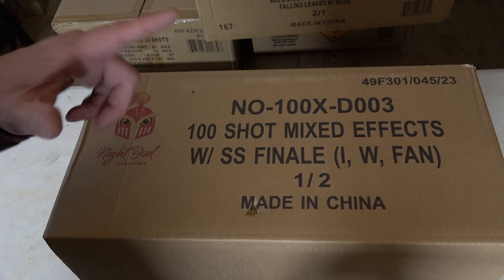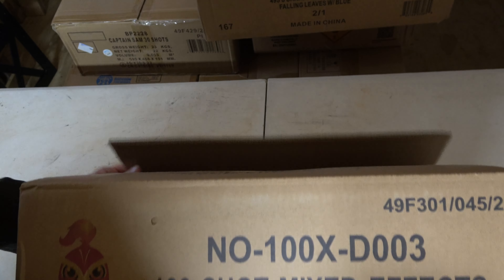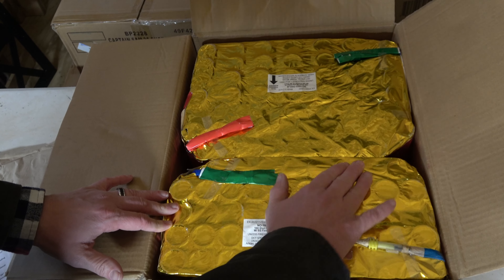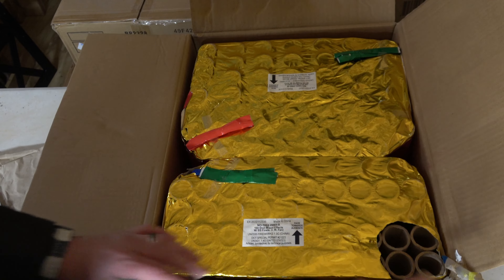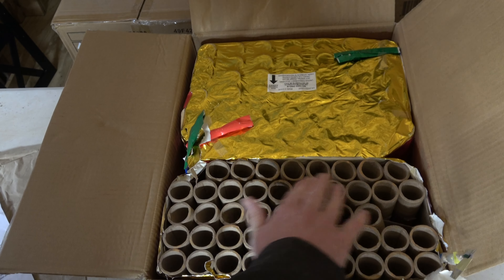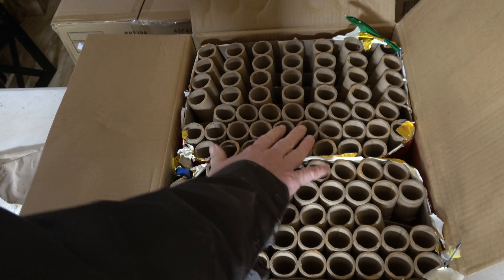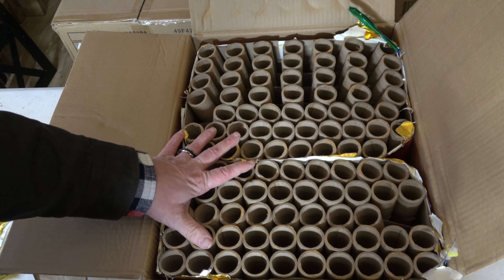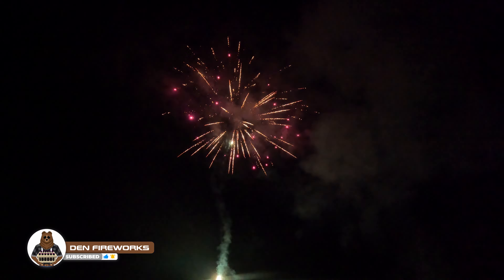NO-100X-D003 100 shot mixed effects with SS Finale Night Owl compound cake (RKM Fireworks)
This is a great compound cake!! Love the changes of angles and pace, the normal breaks hit HARD and it has a great firing pattern!!!  That purple too!!!  I am loving the Night Owl line by @rkmfireworks and I have more on the way!!

That purple it starts with is BEAUTIFUL, great strobes going up, sweet pace, awesome spider willows, tails, AND a salute finale?  Yeah, I am hooked!

00:00 Intro
01:13 Compound Cake connections
02:44 NO-100X-D003
03:33 Crowd view
04:21 Drone view